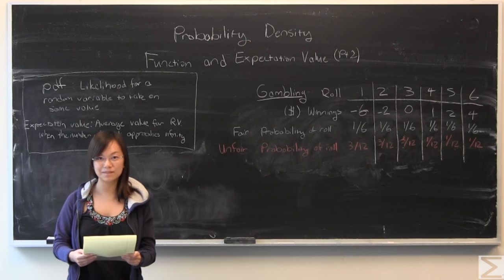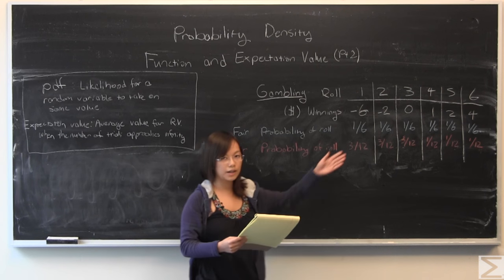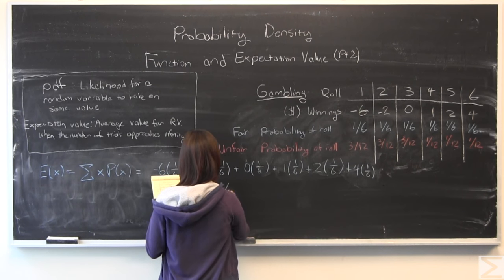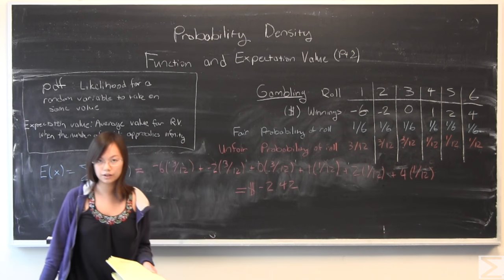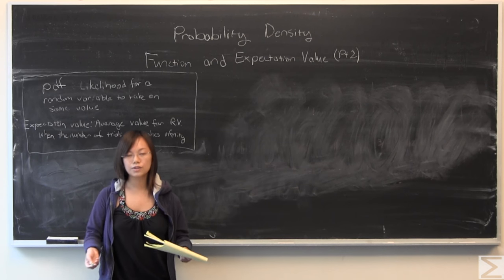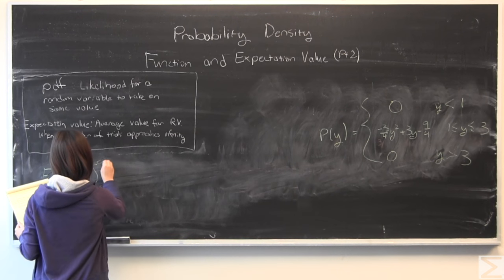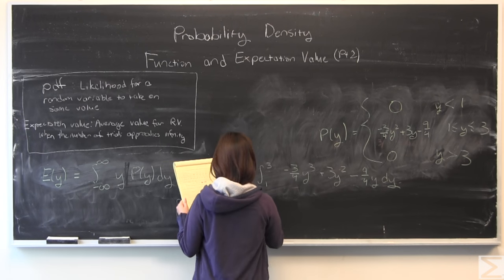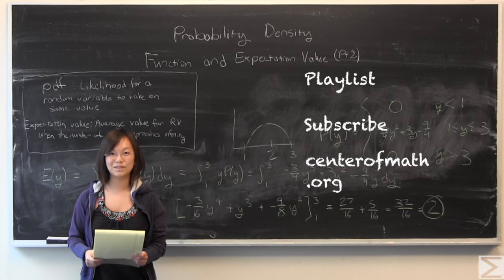Probability Density Function and Expectation Value Pt. 2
In this video, Kelsey works through example problems involving probability density functions and expectation values